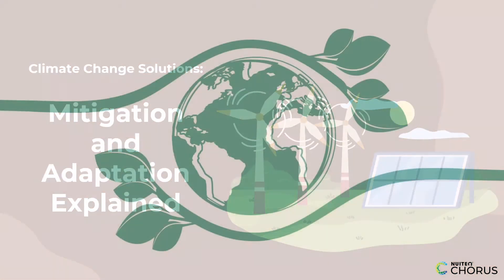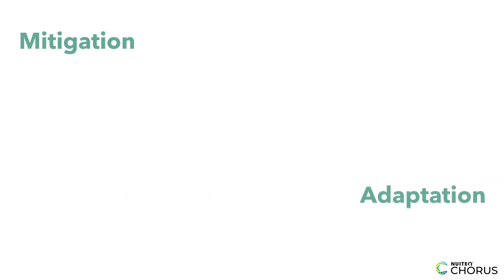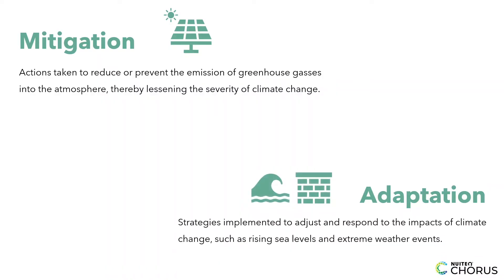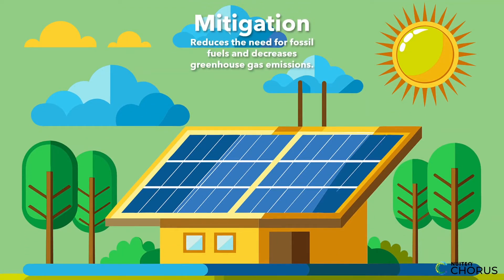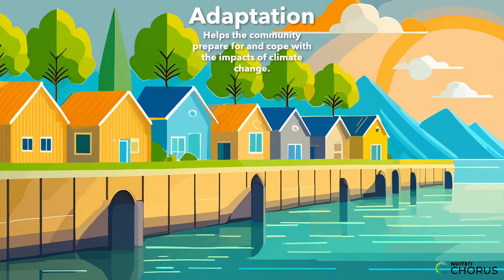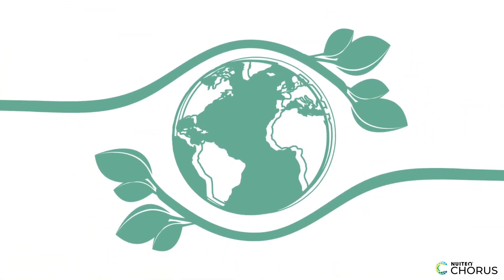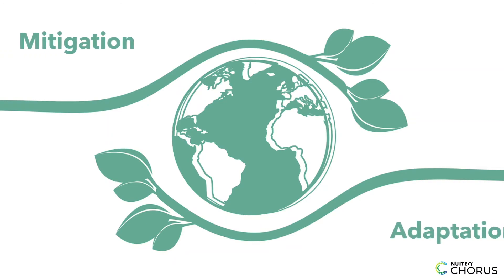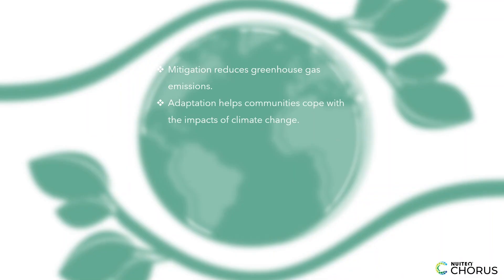Climate Change Solutions: Mitigation and Adaptation Explained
Climate change can have a devastating effect on our planet. But there are things we can do to minimize this effect. We can take steps to reduce greenhouse gas emissions and to prepare for the impact of climate change. In this educational video, students will learn about climate change mitigation and adaptation.

This video is part of a broader lesson plan that is aligned with Next Generation Science Standard MS-ESS3-5: "Ask questions to clarify evidence of the factors that have caused the rise in global temperatures over the past century."